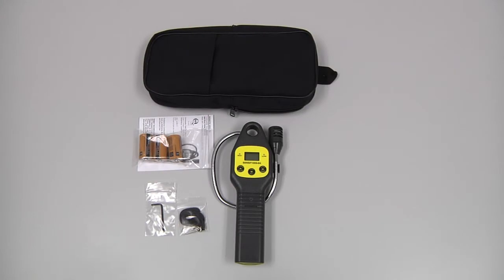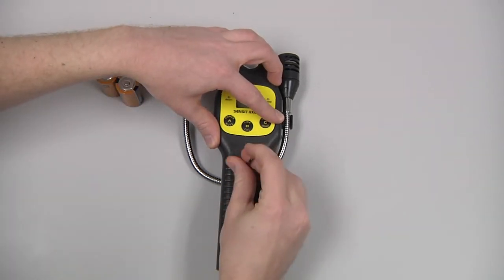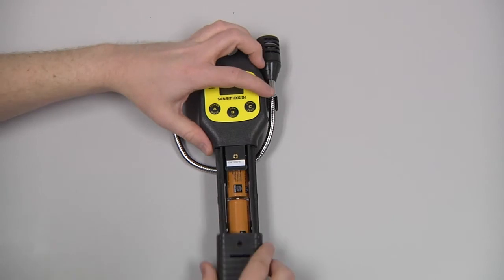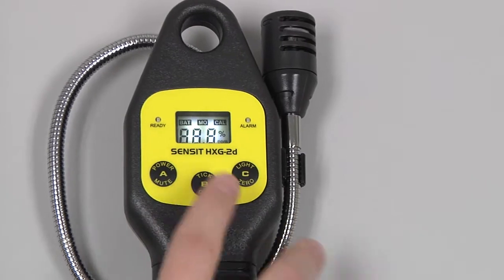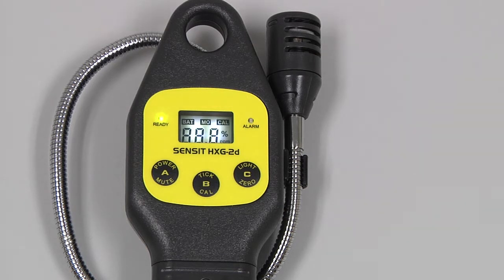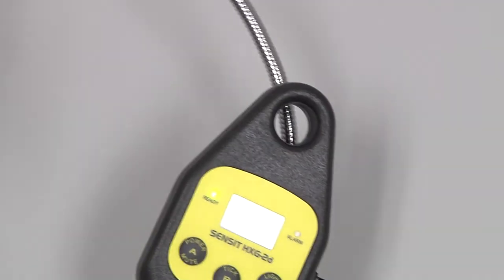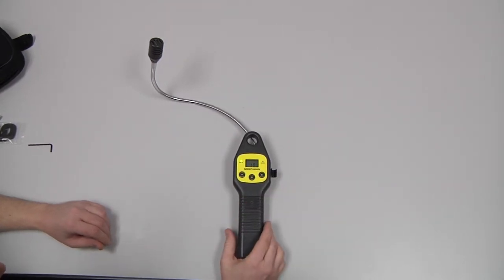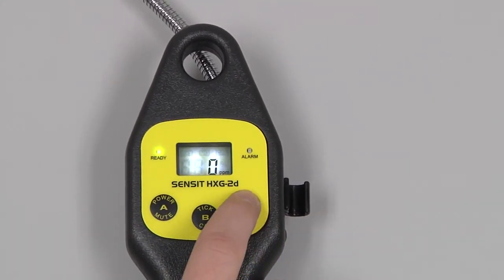SENSIT HXG-2d Combustible Gas Detector Quick Start Guide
SENSIT® HXG-2d Combustible Gas Detector Quick Start. This video helps you get up and running quickly.